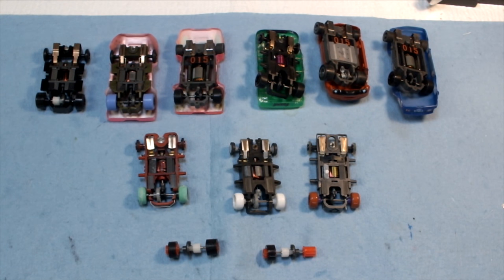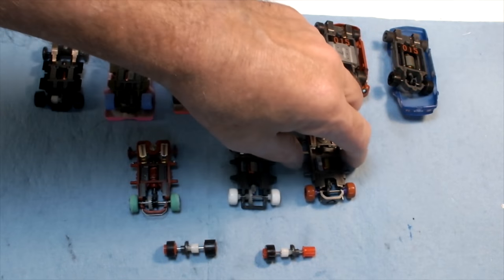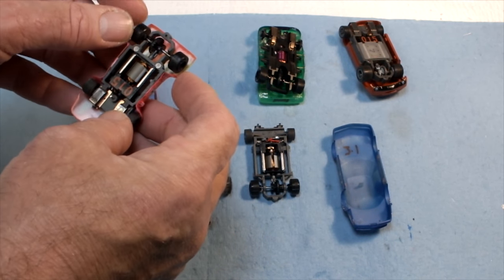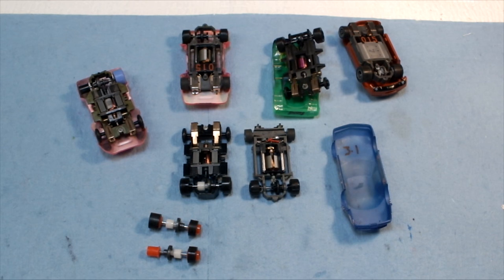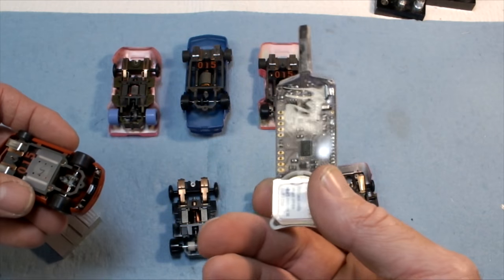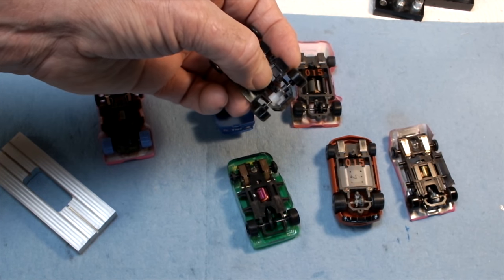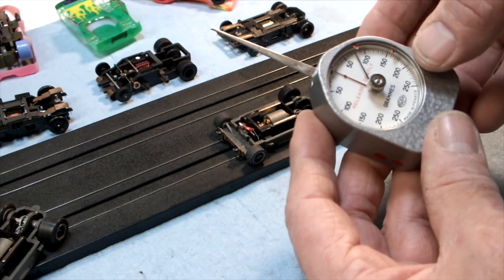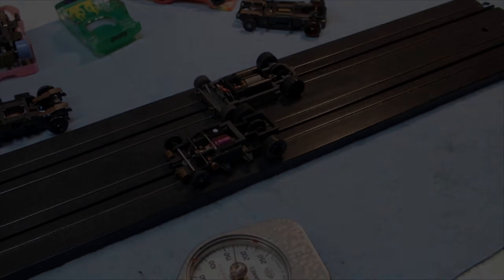Intro 101: HO Slot Car Tires and Magnets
In this two topic video we will look at the basics of current HO magnet car rear silicon slip-on tires and the traction magnets in them.  Good tires and better magnets solve most of the common problems with mass production factory cars.